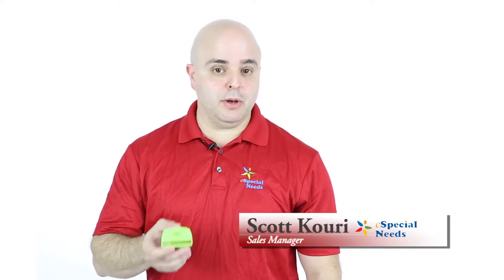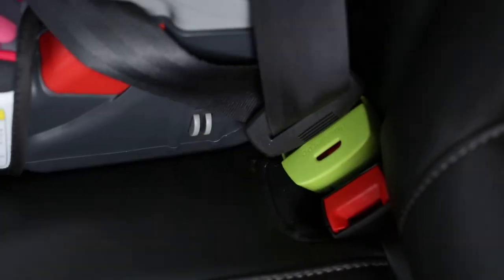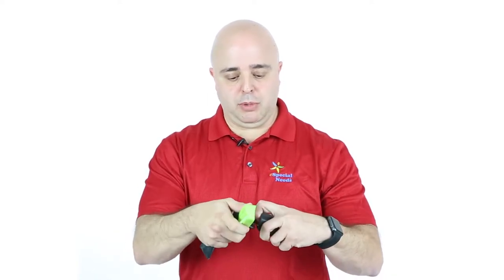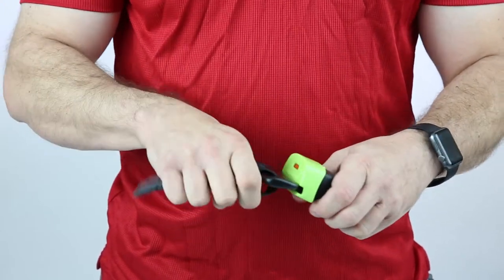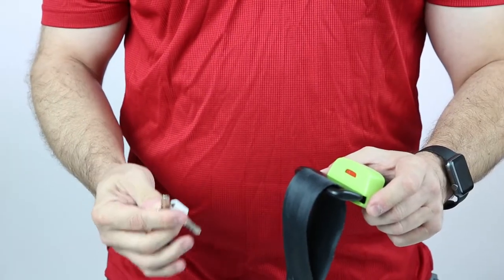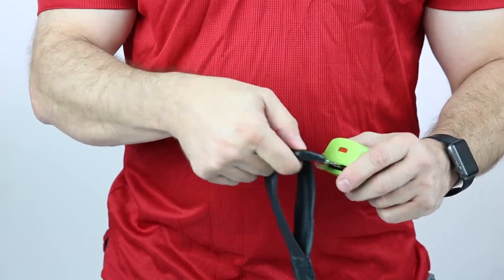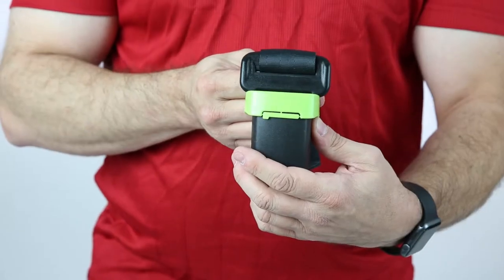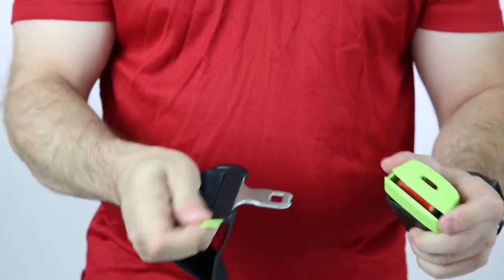BuckleRoo Demo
The BuckleRoo™ Seat Belt Buckle Guard is a simple little device with a great big job: Keeping children safe by preventing them from releasing their seat belt while you're driving.